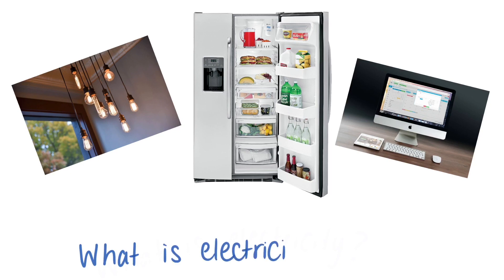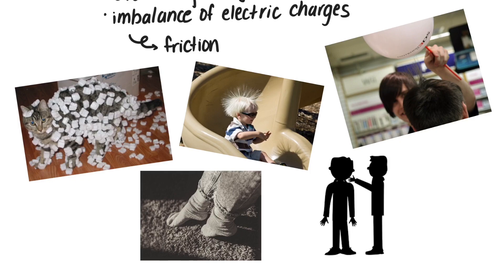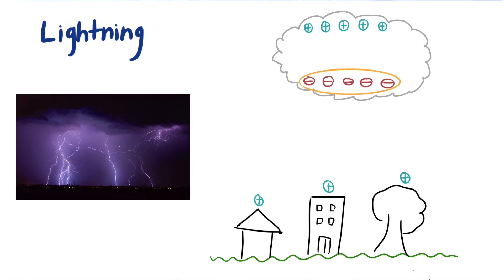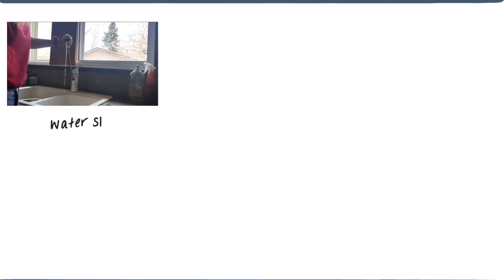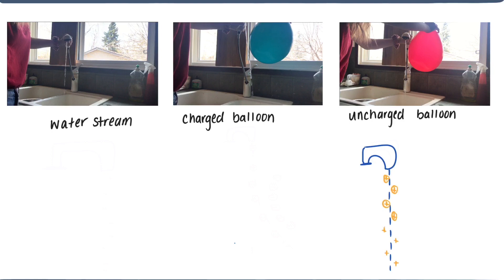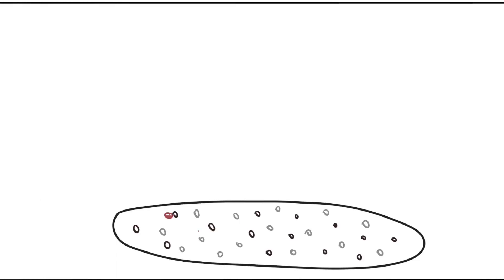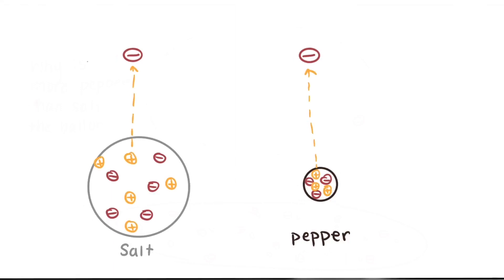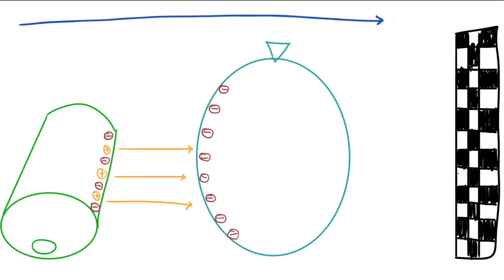Adventures With Electricity | Energy At Home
Join Leslie Guo, BSc student with specialization in pharmacology and former Vice President YSIP (Youth Science Innovate Program in TeamUp Science) explore electricity. With experiments you can try at home, we will explore atoms, electrons, electricity and especially static electricity.